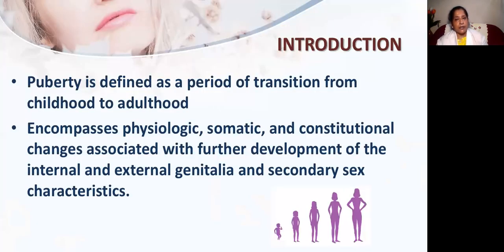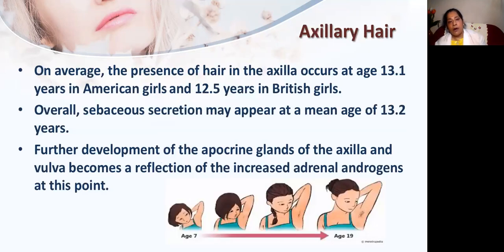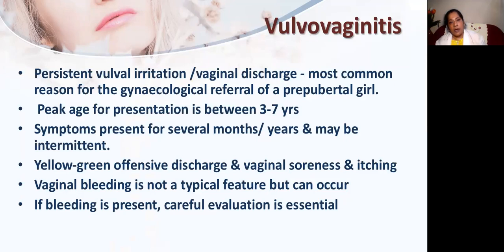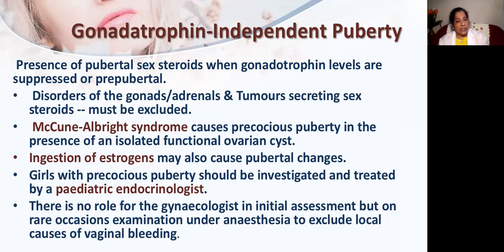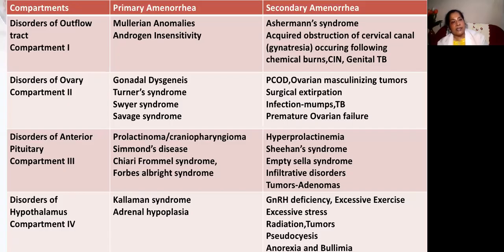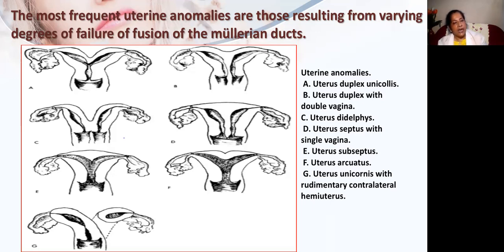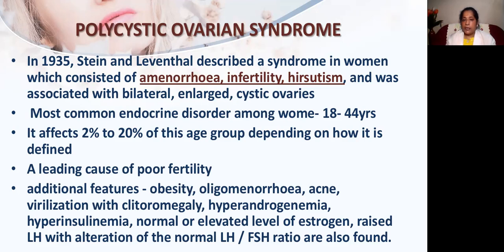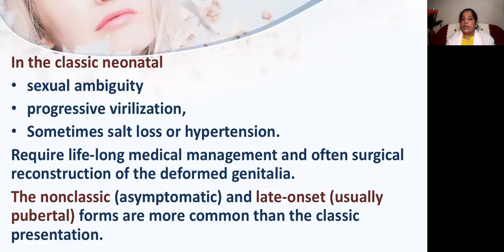Puberty- Basics and Beyond ! Prof Dr Anupama Dave